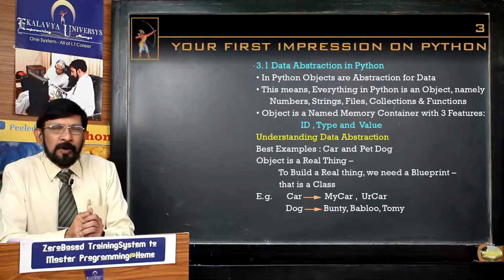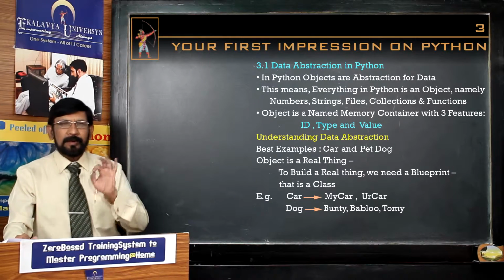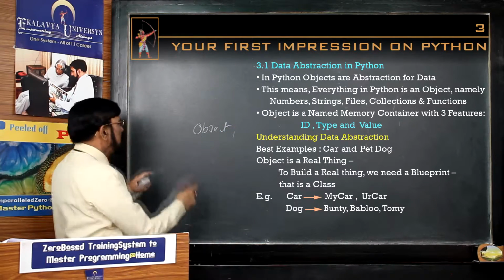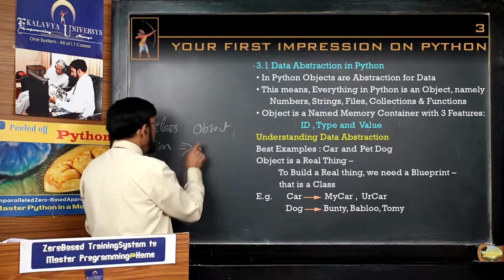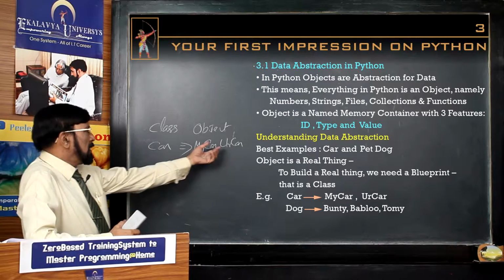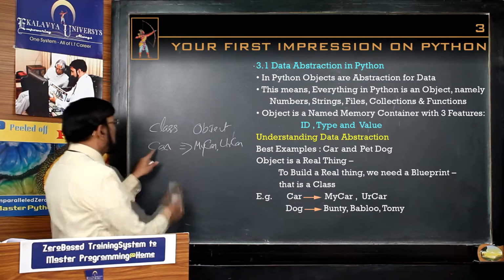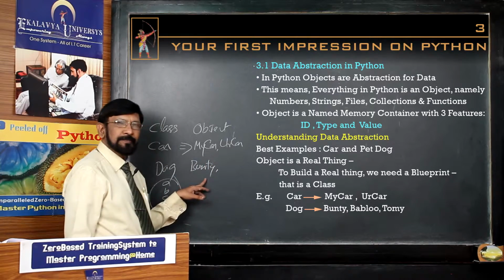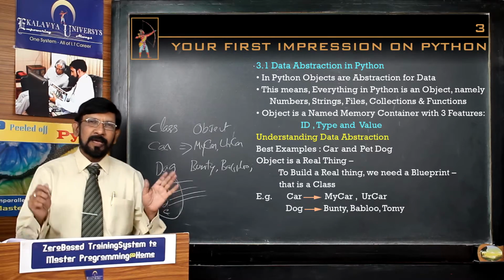3.1.2 Data Abstraction in Python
3.1 Data Abstraction in Python
• In Python Objects are Abstraction for Data
• This means, Everything in Python is an Object, namely
      Numbers, Strings, Files, Collections & Functions
• Object is a Named Memory Container with 3 Features:
       ID , Type and  Value

Understanding Data Abstraction
Best Examples : Car  and  Pet Dog

Object is a Real Thing –
          To Build a Real thing, we need a Blueprint – that is a Class
E.g.       Car      =   MyCar ,  UrCar
              Dog     =    Bunty, Babloo, Tomy